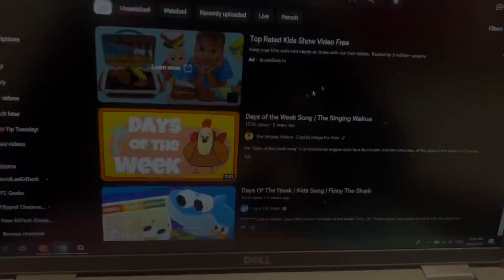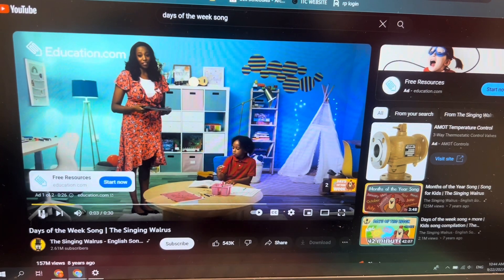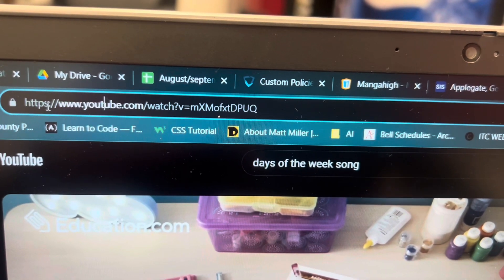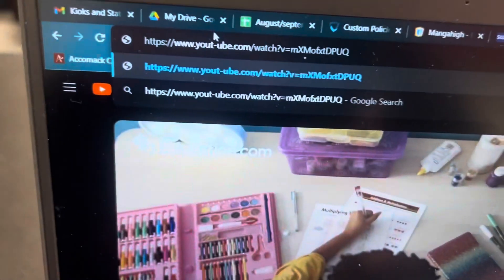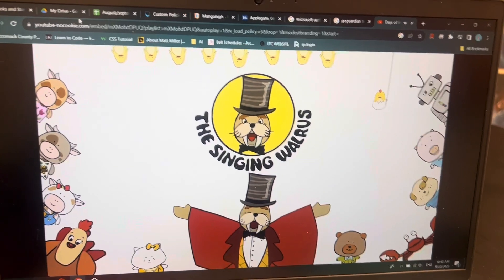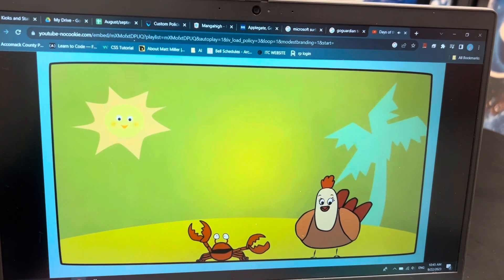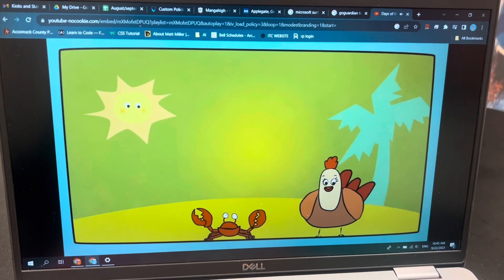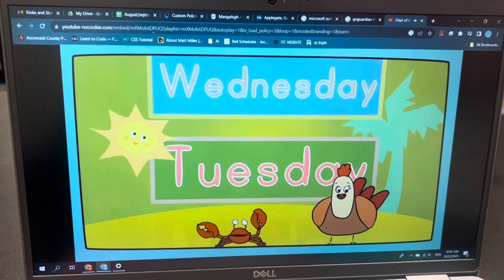No more YouTube ads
Access no-cookie links for YouTube